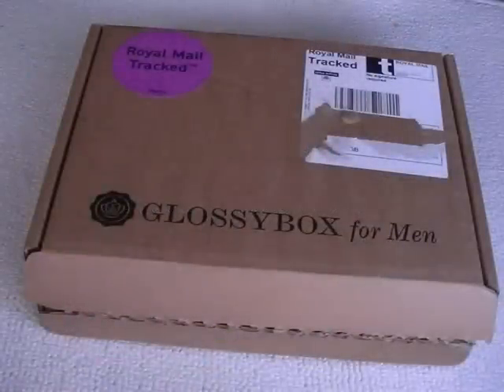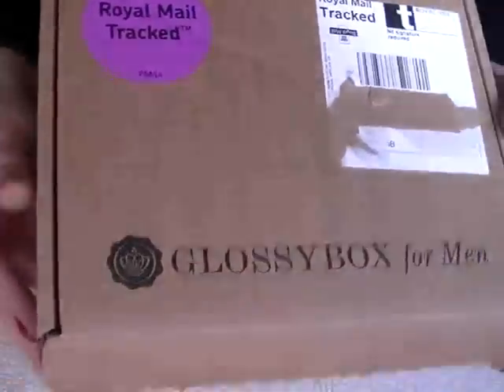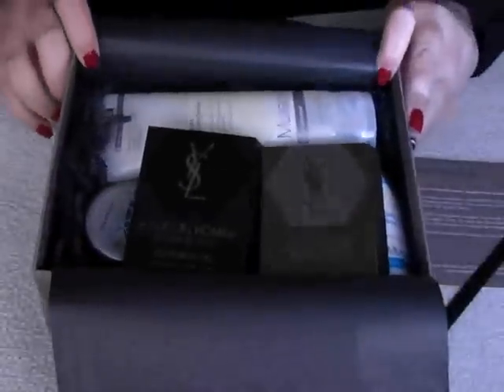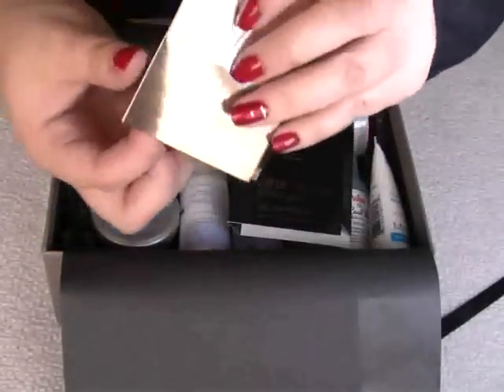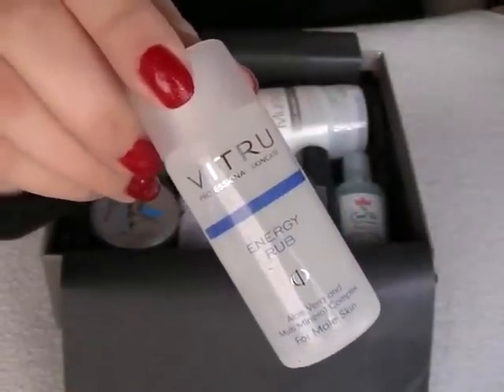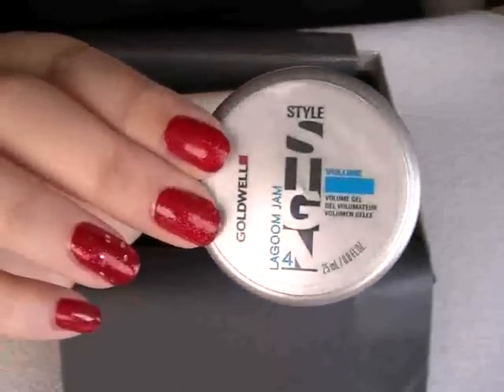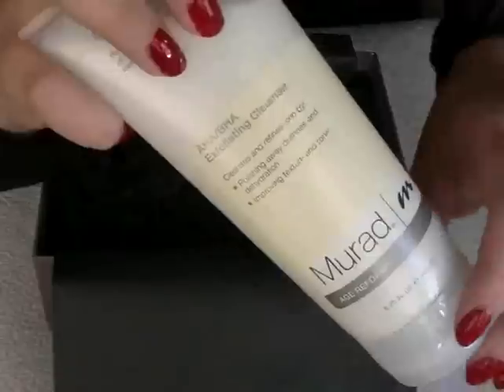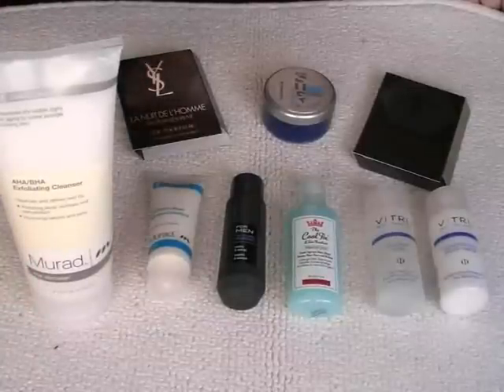GlossyBox For Men Unboxing & Review (UK)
I really wanted to share this with you all because I thought that there would be less videos about the male boxes :) Hope you like x